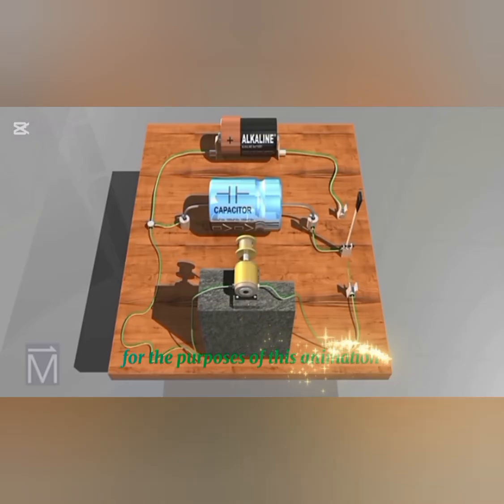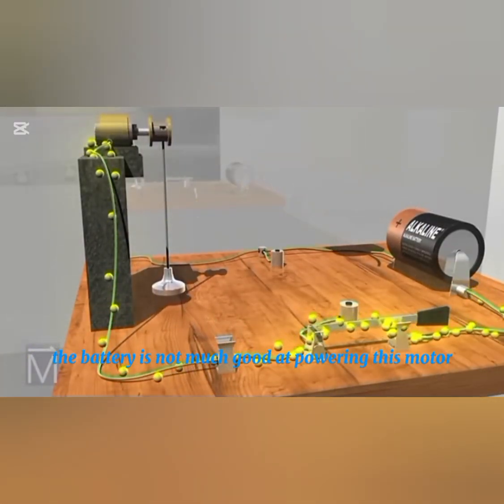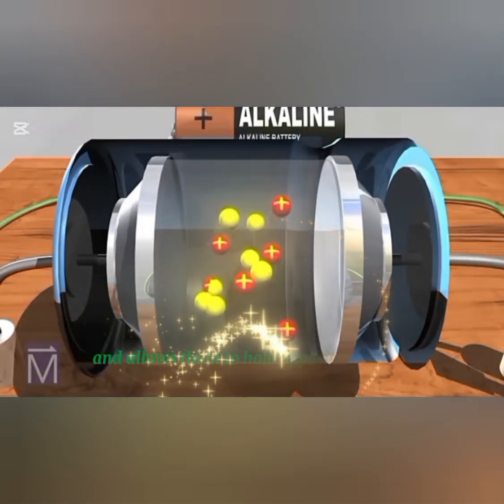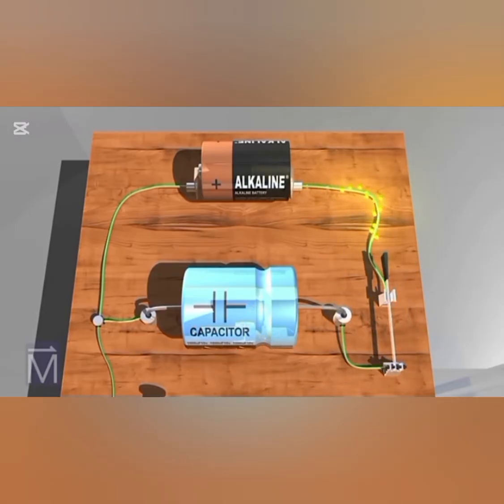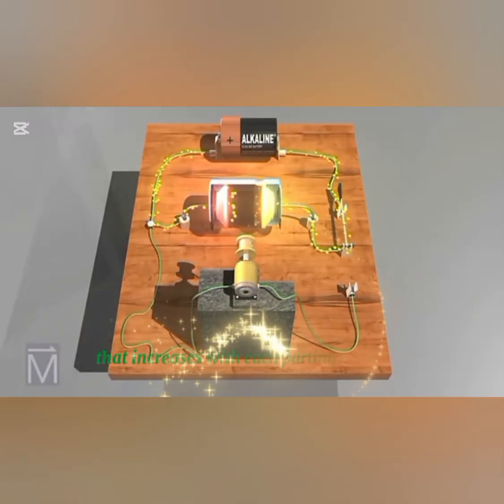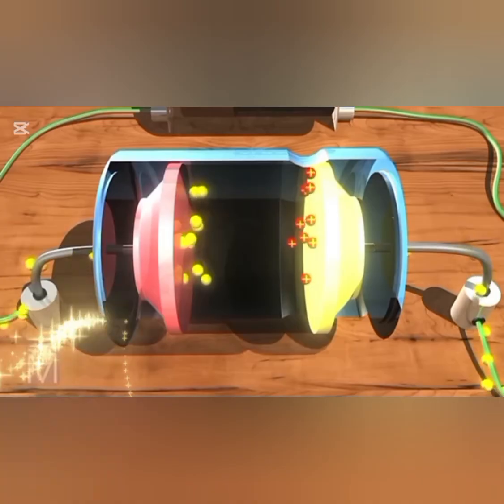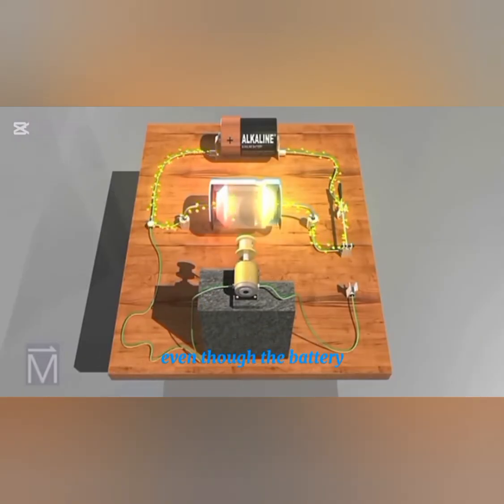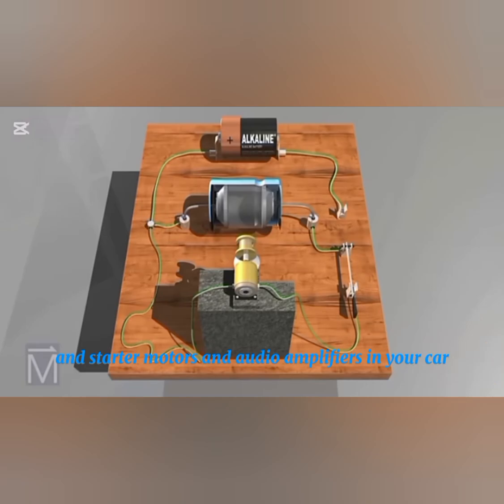What is Capacitor and how working of Capacitor 3d animation video